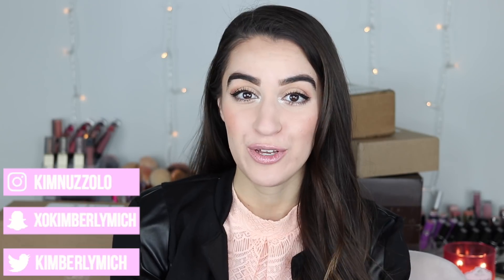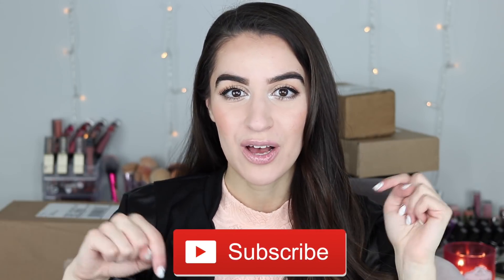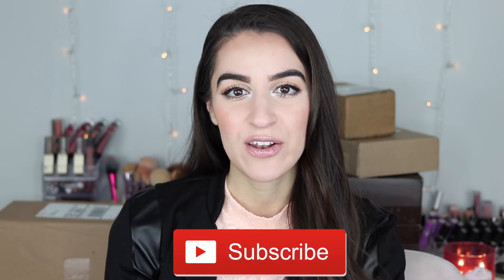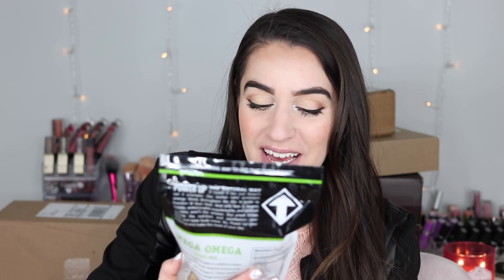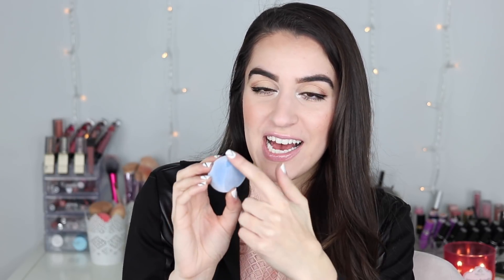FREE MAKEUP SMALLER BEAUTY YOUTUBERS GET! PR HAUL & UNBOXING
Hi everyone! Today I am sharing with you my very first PR Haul and Unboxing!! I am sharing Free Makeup Smaller Beauty Youtubers (under 30K Subscribers) Get! I am so grateful to the brands who believe in my channel and send me their products to try out! I hope you all enjoy my first PR Haul and Free Makeup Smaller Beauty Youtubers Get!

♡  MAKEUP MENTIONED

POWER UP TRAIL MIX

JOSIE MARAN ARGAN MOONSTONE DROPS

JOSIE MARAN ARGAN OIL

JOSIE MARAN BEAUTY BUTTER FOUNDATION

JOSIE MARAN Argan Enlightenment Illuminizer

JOSIE MARAN ARGAN MOISTURIZER

JOSIE MARAN WHIPPED MUD MASK

KARITY NUDES AND RUDES EYESHADOW PALETTE

KARITY E31 CREASE BRUSH //

COOLA MINERAL SUNSCREEN MATTE TINT

COOLA DAYDREAM MINERAL PRIMER

COOLA NUDE BEACH TINTED MINERAL LIP LUXE

COOLA MAKEUP SETTING SPRAY

TJ MAXX / ANASTASIA JACKPOT!!! BEST BUDGET BEAUTY BUYS

BEAUTY TRASH! WILL I REPURCHASE? MY BEAUTY EMPTIES

SIGN UP FOR TOP CASHBACK HERE + EARN FREE MONEY FOR SHOPPING

MUSIC